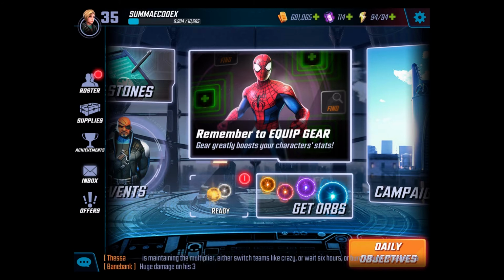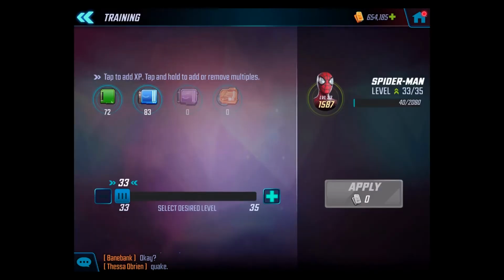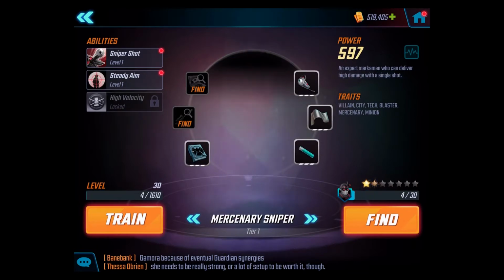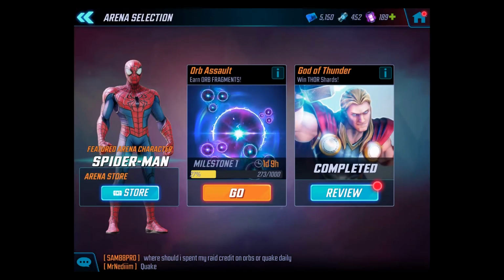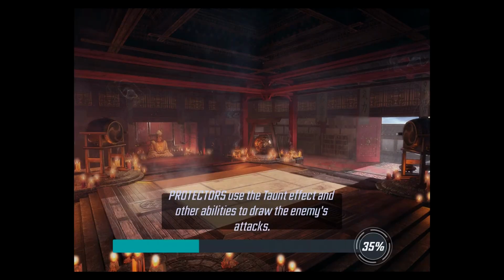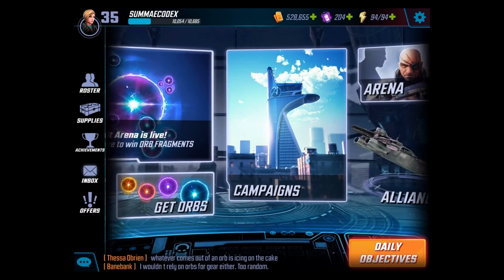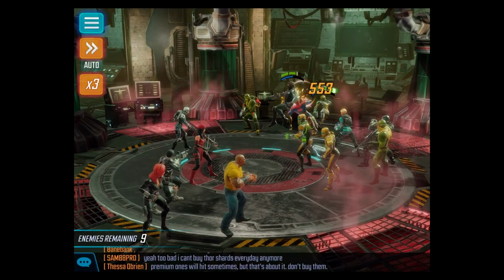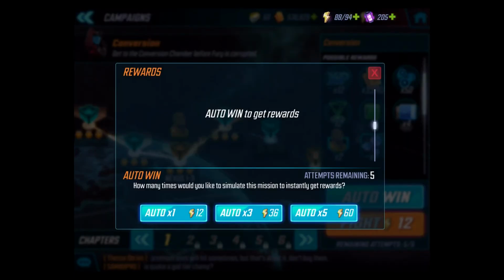WHY WE LOVE: Marvel: Strike Force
In this Why We Love video, Jon Jordan expresses his love for mobile superhero squad-RPG MARVEL: Strike Force.